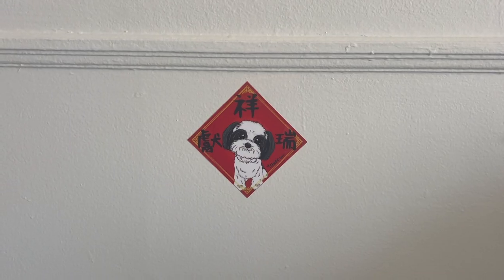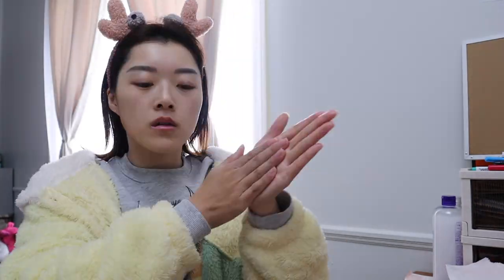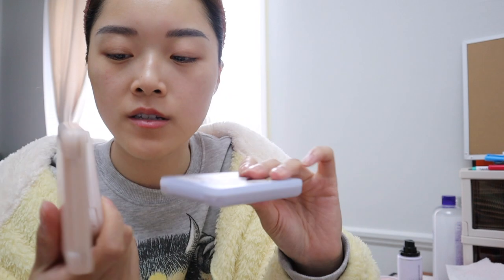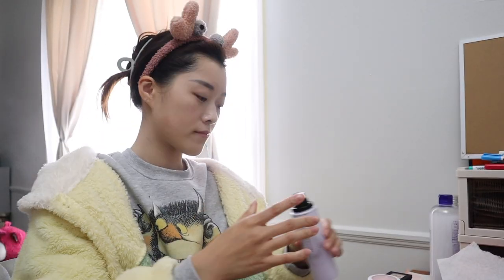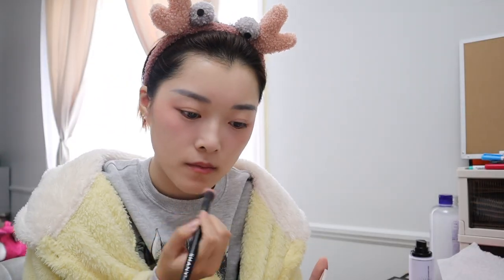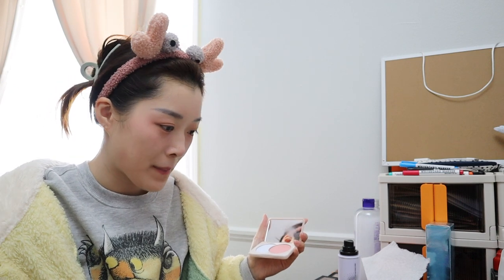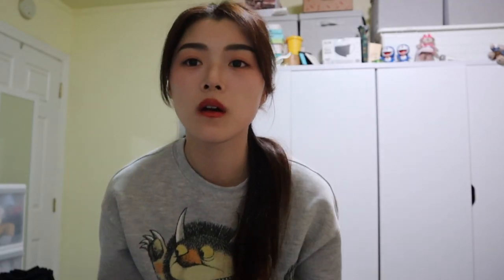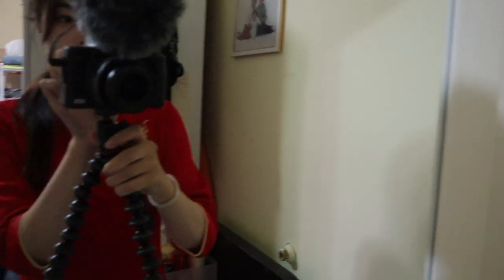CHINESE NEW YEAR 2024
Title:  Great Ideas
Artist : Purple Planet Music
Mood : funny, cute, playful